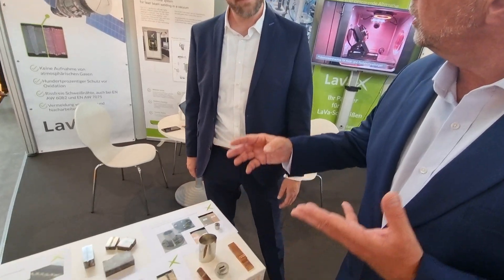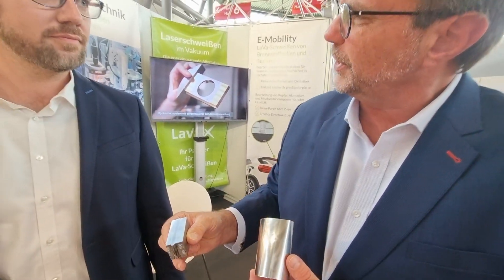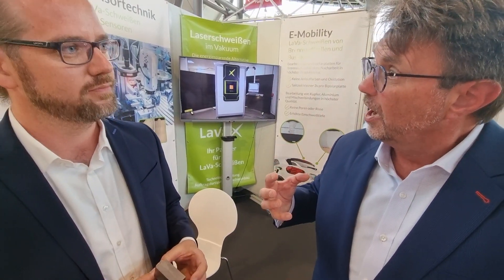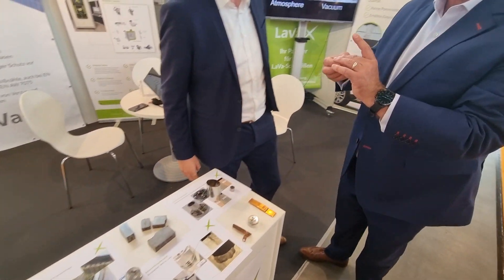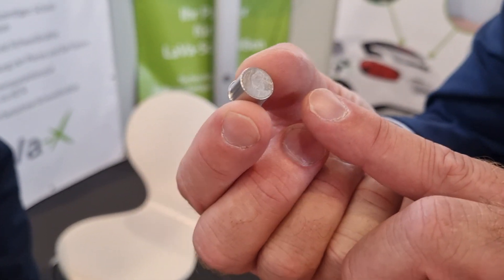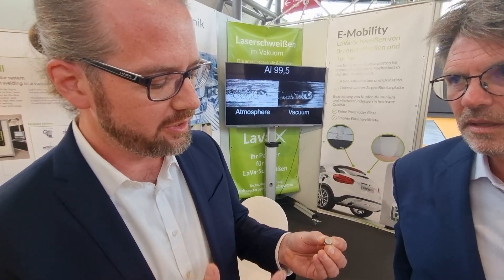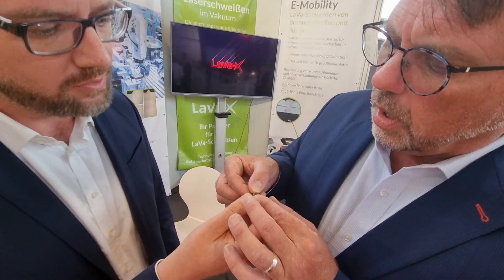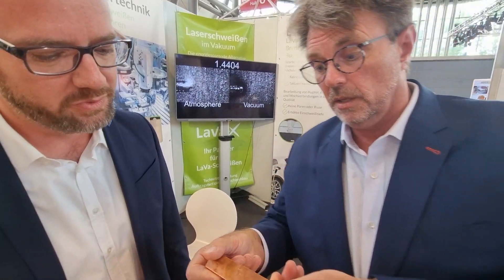EPIC Outreach Video LaVa-X June 2022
LaVa-X, a member of EPIC (European Photonics Industry Consortium), develops and produces product-related machines for laser beam welding in vacuum. They also offer complete process development, from feasibility studies and component manufacturing as a contract manufacturer to the implementation of the system in your production environment. EPIC members drive the photonics revolution!